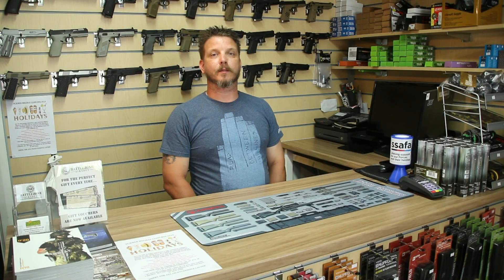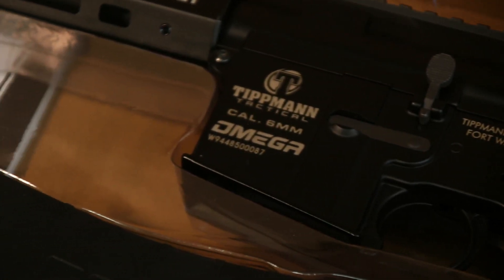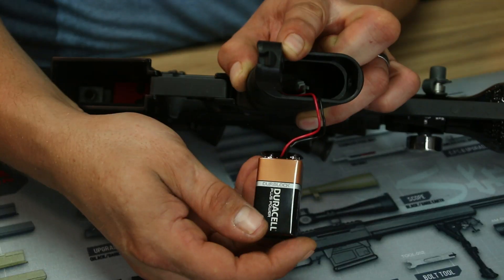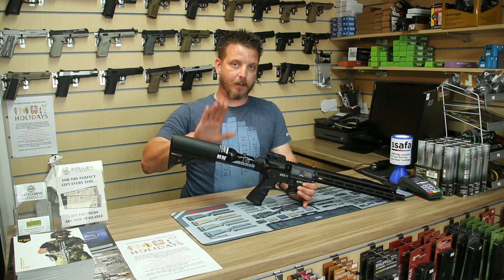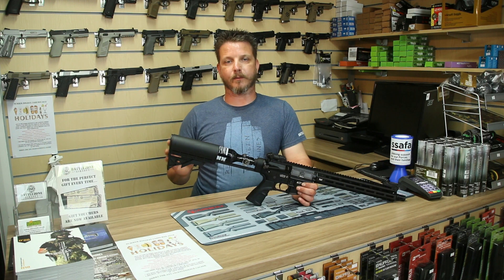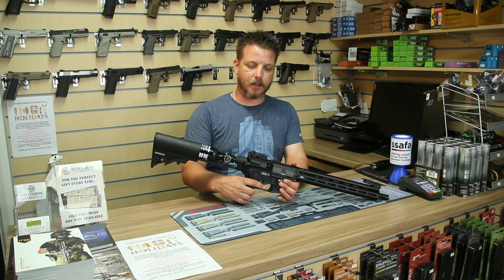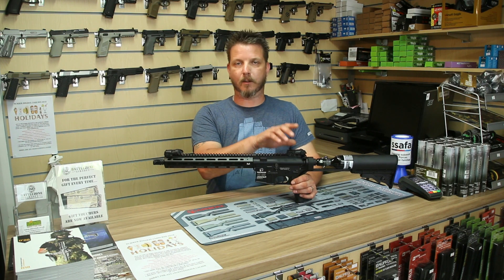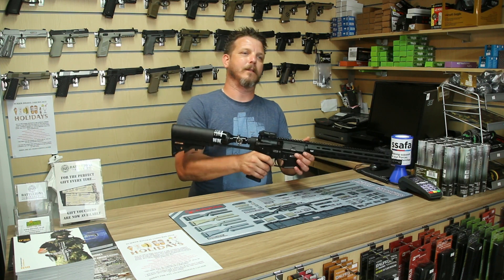Battlezone TV Ep2 - A look at the new Tippmann Omega M4 Carbine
In this video we take a more in depth look at the Tippmann Omega & what's in the box, there will be a field test video coming out very soon from the guys at Team Sasquatch so don't forget to check out their channel.